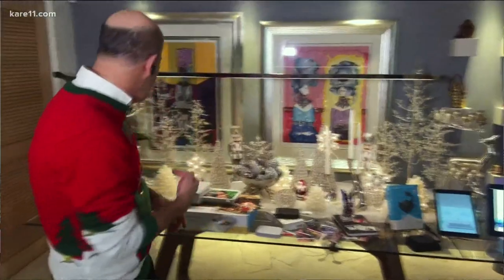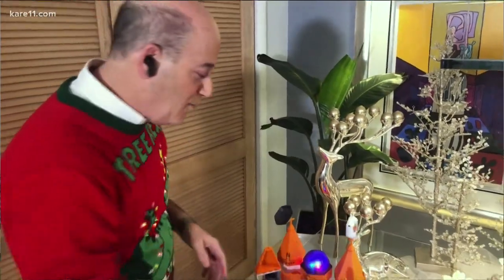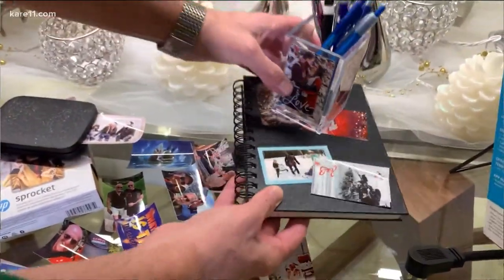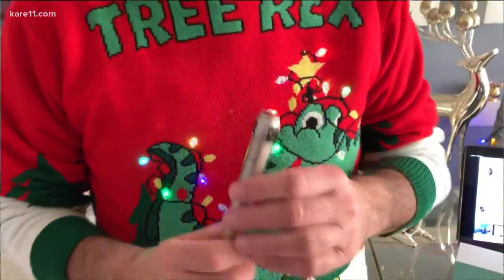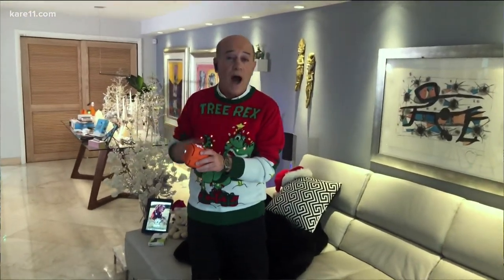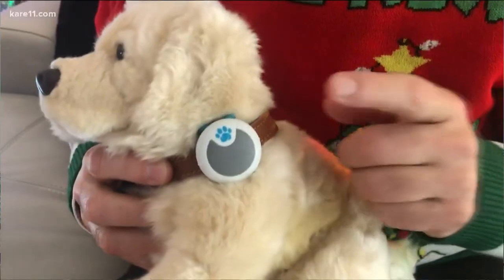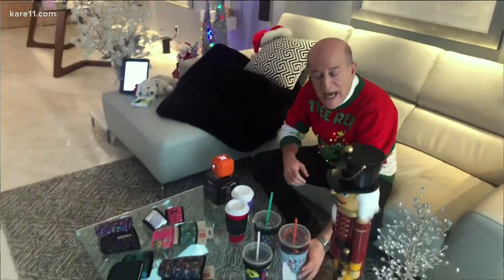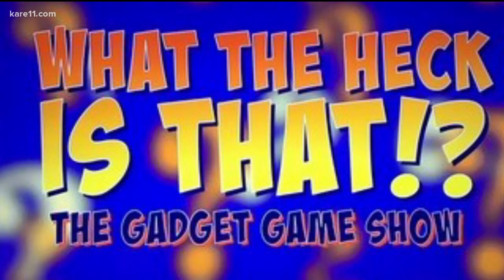Holiday gadget gifts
Welcome to the official YouTube channel of KARE 11 News.